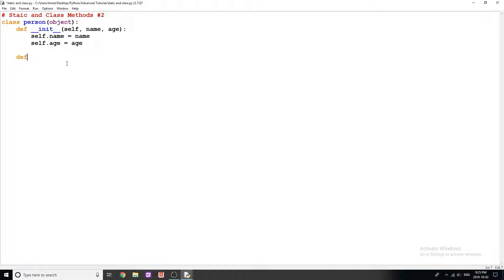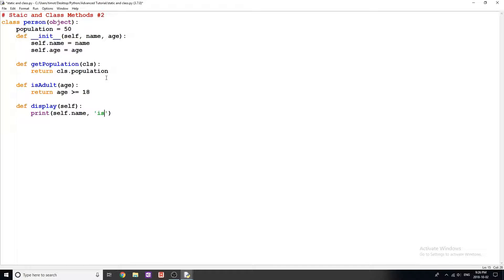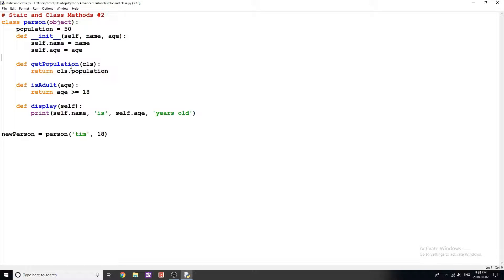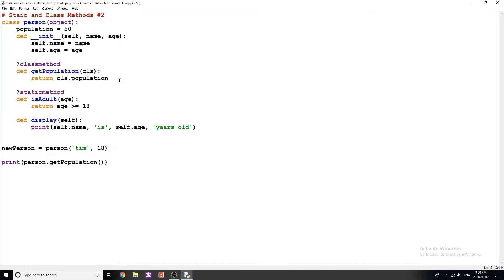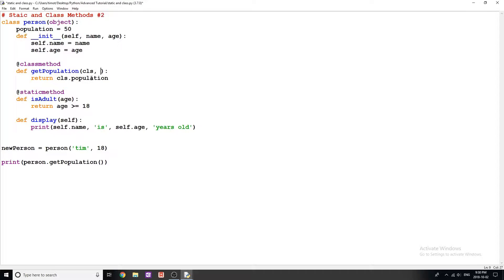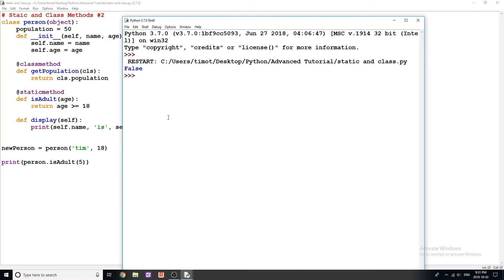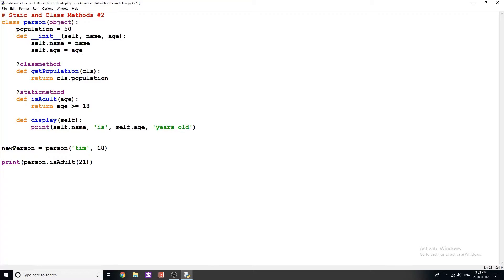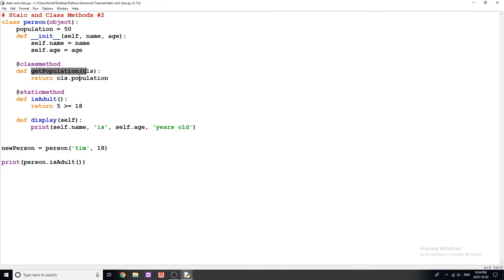Intermediate Python Tutorial #2 - Static and Class Methods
Welcome to a new series! Intermediate Python Tutorials!

Today's Topic: static and class methods, these are different types of method that you can use within a class. They are especially useful when doing OOP programming and have many use cases.

In this set of videos I will be explaining more advanced programming concepts and showing you intermediate-advanced tools that you can use in python. A lot of these tools will help you to solve problems/code more efficiently and will save you a ton of time!

Future topics:
3. Map Function
4. Filter Function
5. Lambda Functions
6. Intro to Collections
7. Collections: named tuple
8. Collections: deque
9. Collections: orderedDict
10. Collections: defualtDict
11. docstrings

Bitcoin: 1PbkAYLFaJBgjbKn2ptGyBz65xWN8hJgBU
Ethereum: 0xdd42dbbdba60f7163fc7a840e189474b6e8bfcad
Ripple: rD4arM9CVjQWqi8f1kxdpCgkCgEkqBgtud